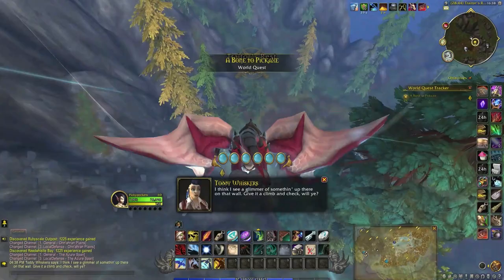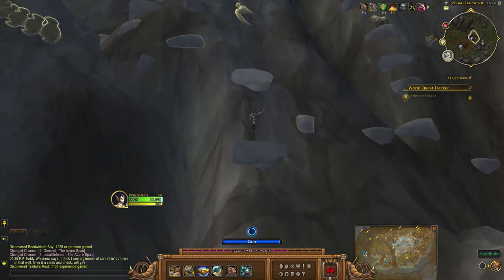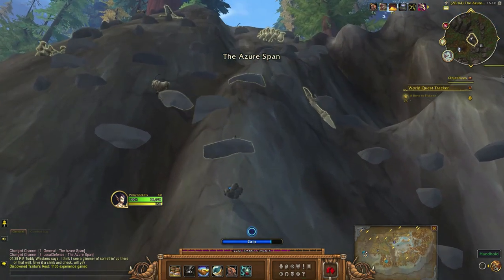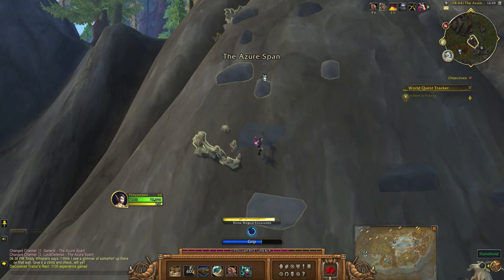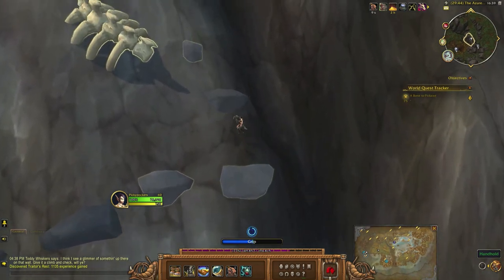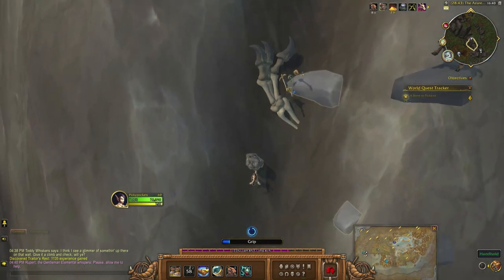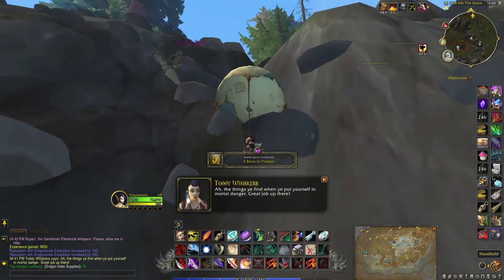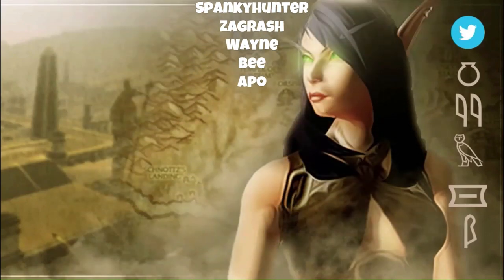A Bone to Pickaxe - Climbing World Quest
A Bone to Pickaxe is one of the many climbing quests offered by the Dragonscale Expedition. This one is located in The Azure Span. The Lost Supplies has been bugged the first two times I did this on live.